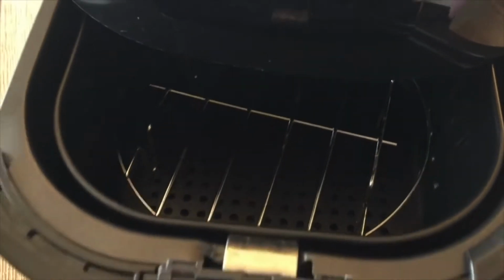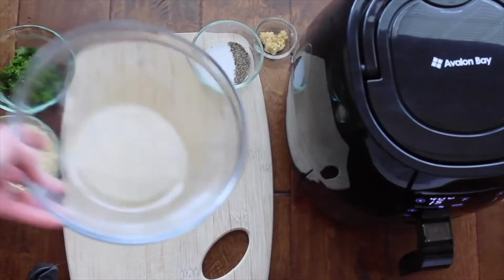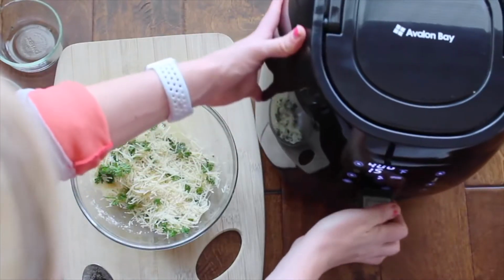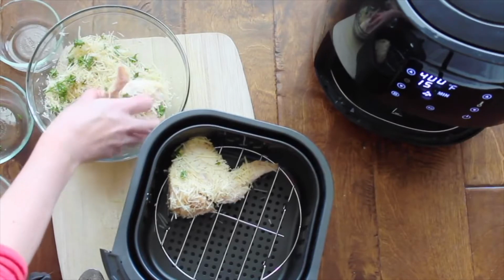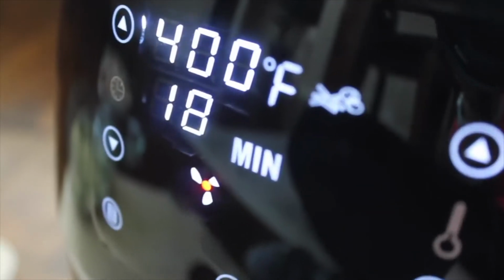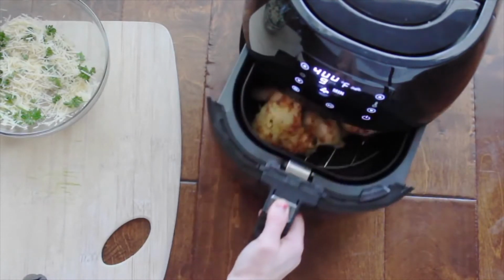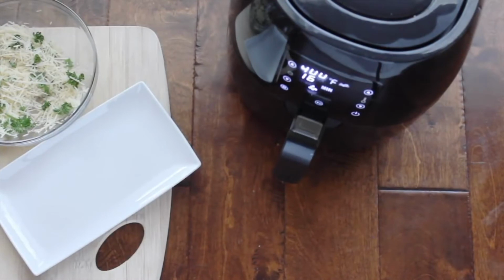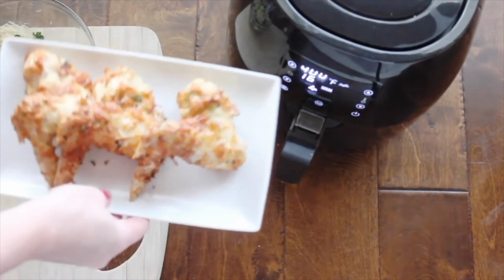How to Cook Air Fryer Garlic Parmesan Chicken Wings - Quick and Easy Dinner Recipe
25 Minute Recipe!

INGREDIENTS
2 pounds chicken wings (or drumsticks)
3/4 cup grated Parmesan cheese
2 teaspoons minced garlic
2 teaspoons fresh parsley (chopped)
1 teaspoon salt
1 teaspoon pepper
Olive Oil Cooking Spray

INSTRUCTIONS
• Preheat your air fryer to 400 degrees for 3-4 minutes
• Use a paper towel to dry the chicken.
• Mix Parmesan cheese, parsley, garlic, salt, and pepper together in a bowl.
• Toss chicken pieces in mixture until coated.
• Spray bottom of air fryer with oil.
• Place chicken in bottom of air fryer basket and set timer to 10-12 minutes.
• Lightly spray chicken with olive oil.
• Use tongs to flip chicken, after 12 minutes. Spray with oil.
• Cook again for 12 minutes.
• Remove chicken from basket with tongs and sprinkle with more Parmesan cheese and parsley.

TRANSCRIPT
Now if you are trying to eat a little bit healthier and you loved fried food as much as I do this is a way
to get your fried food fix with something that's healthy. I'm not gonna lie I was a little intimidated by the air fryer, but once I read the instructions and saw how easy it was to do it. My husband is gonna be so excited cuz we're gonna have fried food all the time, but not deep fried fried food, air fried food. This recipe takes about 22 minutes from start to finish and you can cook all kinds of things in here today. I'm making the fried chicken, next week I'm gonna make some onion rings. Now let's head on over in the kitchen and make this parmesan fried chicken. All right I got all my stuff here and we're gonna start with a glass bowl. I'm gonna dump in 3/4 cup of Parmesan cheese, then I'm going to add two teaspoons of parsley. One teaspoon of salt, one teaspoon of pepper and last but not least we're gonna add about two cloves of garlic or about one and a half teaspoons of the garlic in the jar and those are the only ingredients. So I know what you're thinking this is gonna be really dry but it actually turns out perfect so make sure you just mix all the salt and pepper and the garlic in together with the cheese. Once it's all mixed you're gonna take your air fryer and just pull out the bottom. Now it's really lightweight I can really does improve it with one hand which is really nice
because some appliances are heavy-duty but this one is light so I've just pulled it out now because I am doing chicken I'm just gonna leave that rack inside of my air fryer and I'm gonna put my chicken right on top of it now to get my chicken ready so I have about 2 pounds of chicken wings you can also use drumsticks you can use chicken breasts but today I'm gonna try the chicken wings so I patted dry my chicken and then I put it in the cheese mixture and just kind of spread the cheese around you can see that I'm putting it on top pushing it on pretty well just so you can have some parmesan in each bite now these chicken wings are actually really really big so I can only fit
three in my air fryer but drumsticks I can fit about ten of them in there then when you're all done you're just going to pop it right in to the air fryer now this is the easiest part you're just going to push power now with the fried chicken I'm actually going to go up to 400° and I'm gonna go up to 18 minutes then you're gonna push the play button and you can see that little fan tour link that means you did it right so you're gonna let your chicken cook for about nine minutes in your air fryer then
so when it hits nine minutes I'm going to open it up and flip my chicken now you can see it's nine minutes so I'm gonna go ahead and push pause and open it up now opening it up does not affect
your cooking time at all you can check on your chicken like you would check on an oven you are gonna lose a little bit of temperature but it will heat back up so now I'm just gonna flip my chicken so
it's cooked really well on one side now I just want it to fry on the other side now when you're done flipping them you just close it and you go ahead and just push the play button again it is called
a start button but it looks like a play button so that's what I'm calling it alright when it's all done you just pull it out and use some tongs to put it on to your serving plate you might have to wait a few minutes for them to cool because they are really really hot now my only advice when using the air fryer I would suggest first spraying it with Pam or nonstick cooking spray because getting the chicken off would be a whole lot easier and cleanup would be a lot easier too well guys there you have it air fried chicken wings and it really is as easy as it looks thank you so much for joining me today.